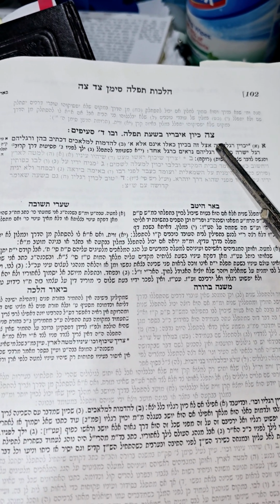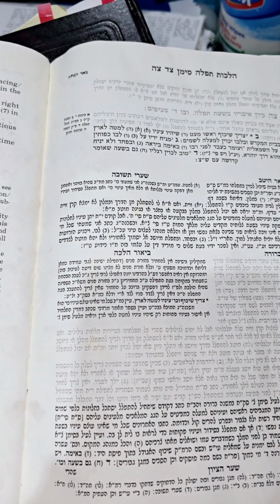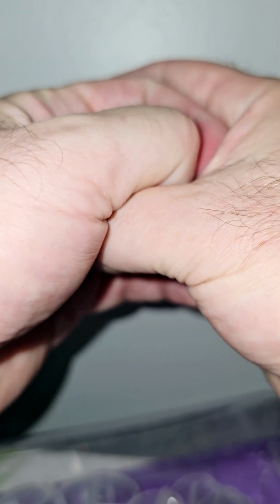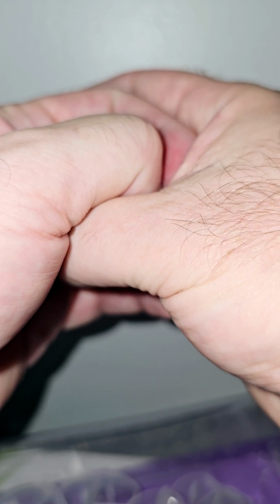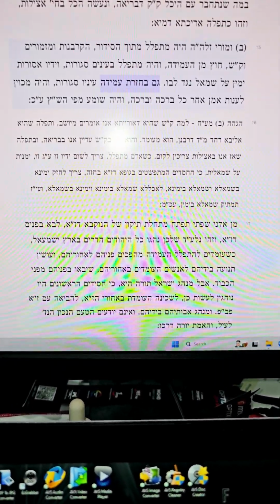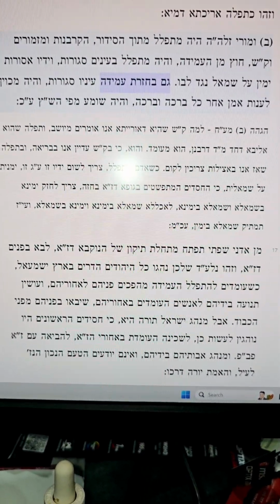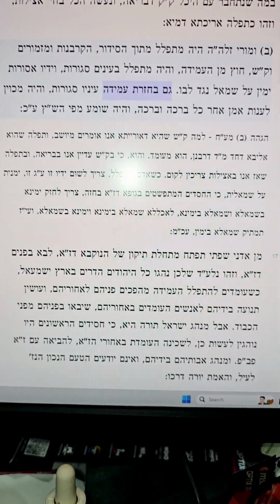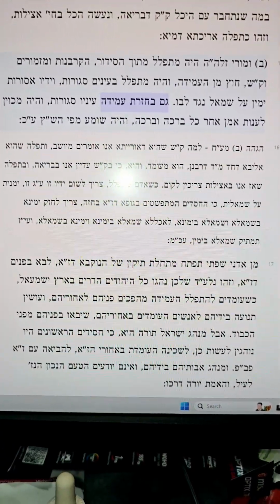The Amidah Meditation according to the Arizal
THIS VIDEO BEST VIEWED IN THEATRE MODE OR FULL SCREEN MODE
Introduction to the video:
Reb Shlomo Carlebach zya taught, "When two people talk, nobody can hear anything. The exception is when they sing together."
I want to say that this is also true of silence. When multiple people are silent, they also achieve a degree of Yichud/Unity.
So far this is in the realm of sound.
In the realm of sight, when our eyes are open we see many things. But when we close our eyes, all is One again.

As we will see, the Chazan is the "Ish Echad b'Lev Echad" when everyone prays in this fashion.